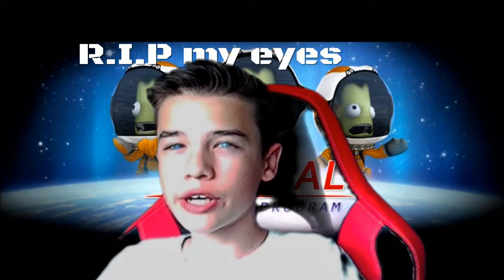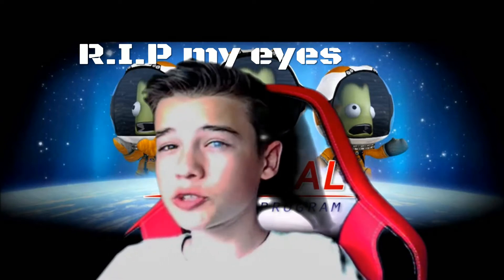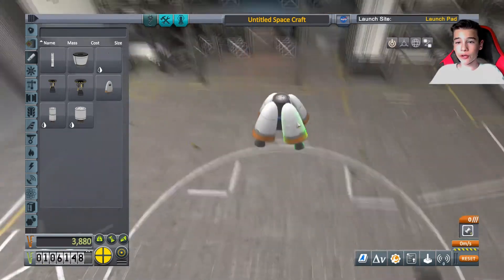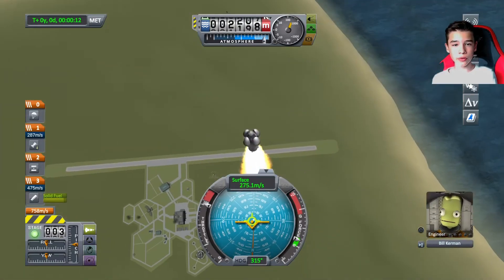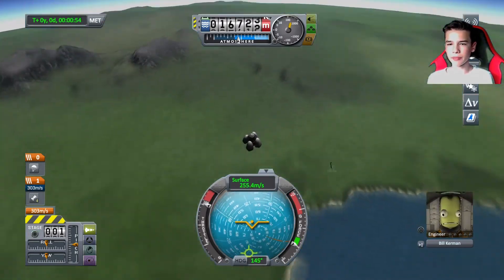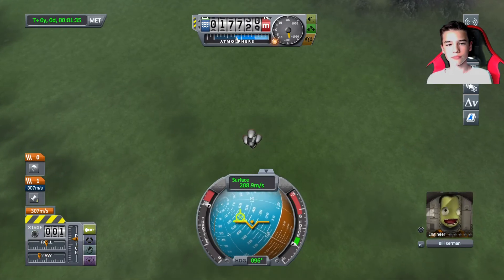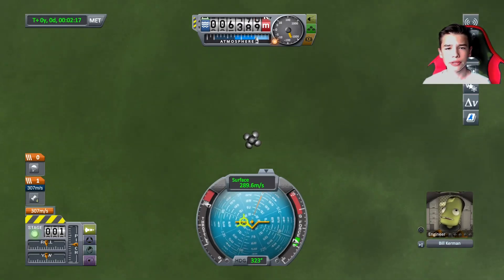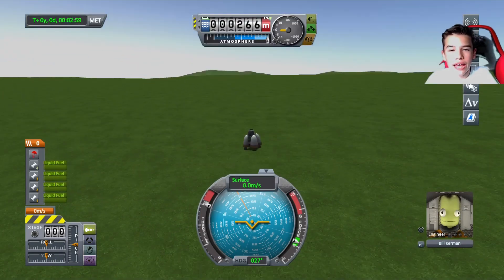I am a bad pilot.... - Kerbal Space program #3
This is your captain speaking, we have a bit turbulence.